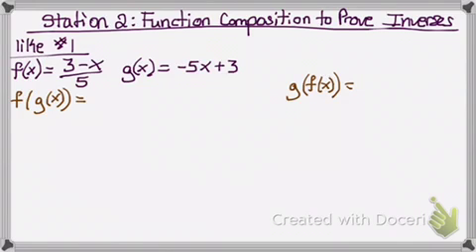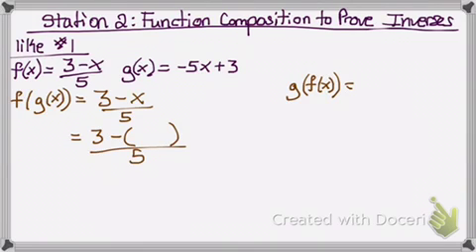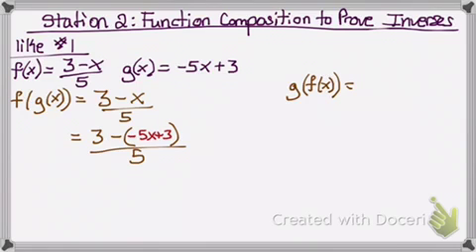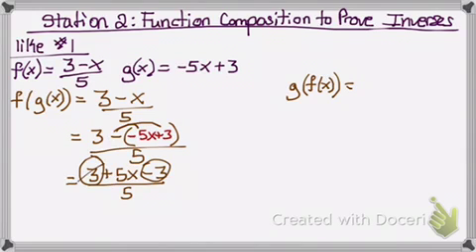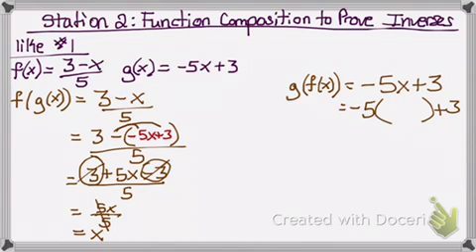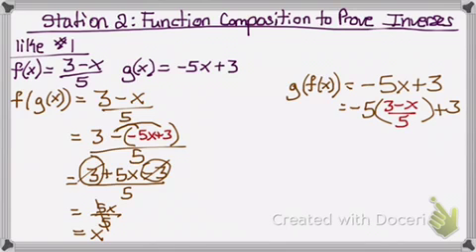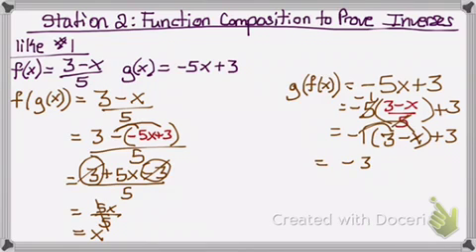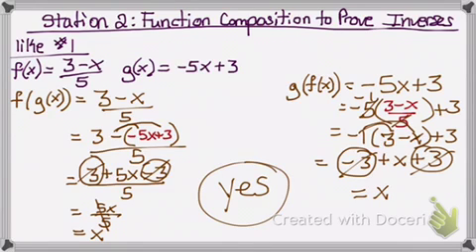inverse function composition 1